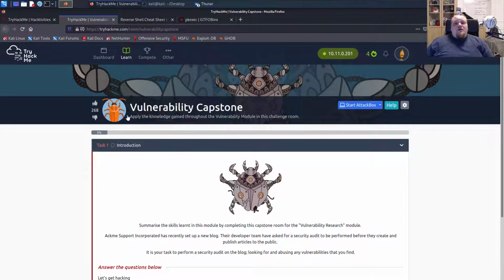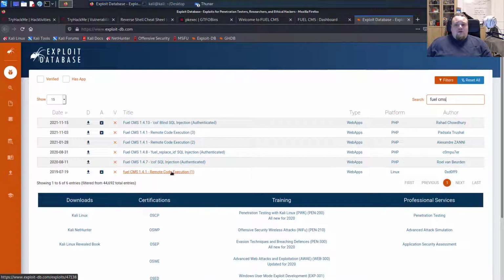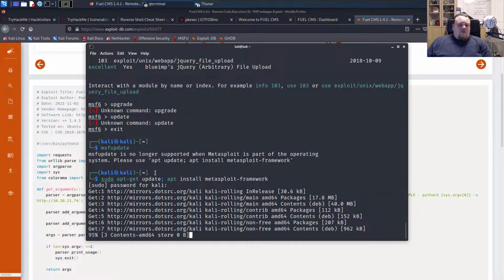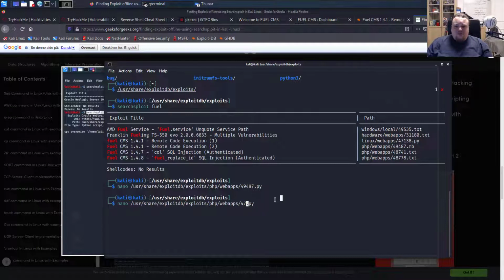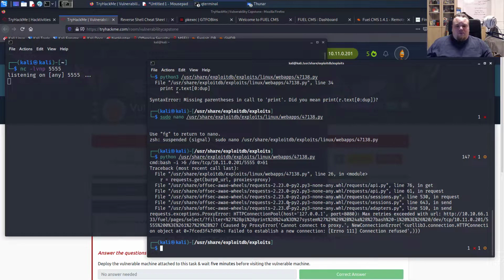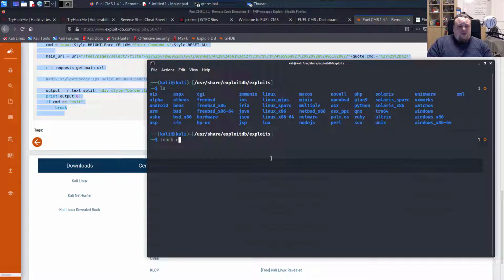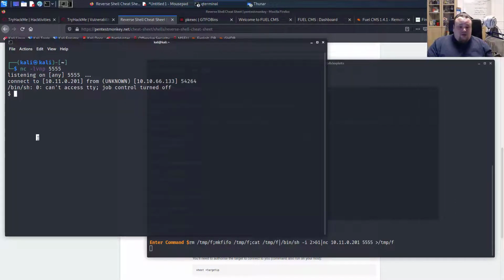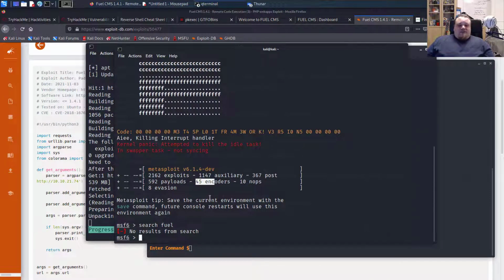TryHackMe! Room: Vulnerability Capstone - walkthrough - HAPPY NEW YEAR! :-)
First and foremost happy new year to everyone. I know time zones are different but its nothing I can change :-)

This room was a funny room that I decided to share with all of you guys. Using a raw exploit Python script and dealing with version issues. :-)